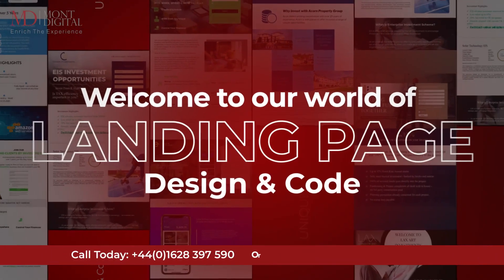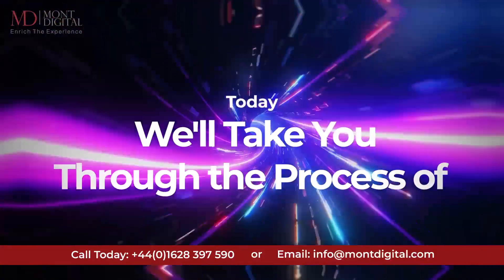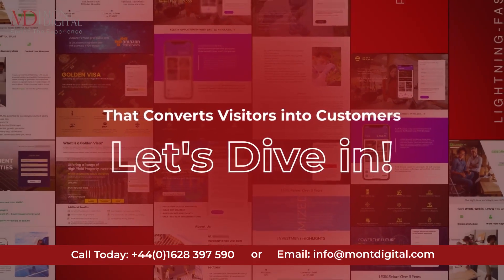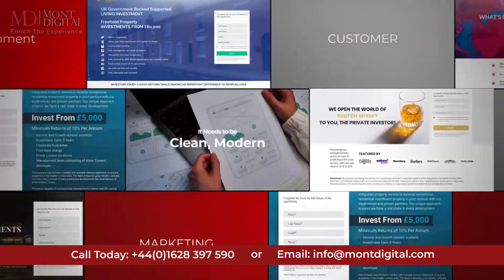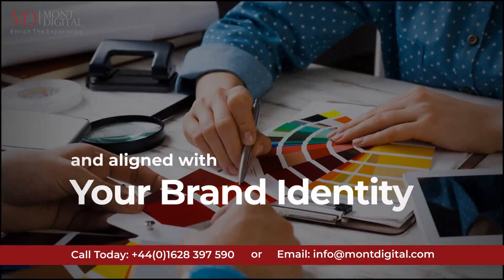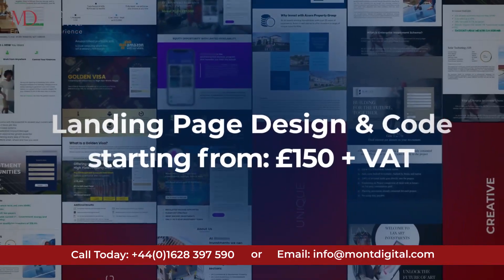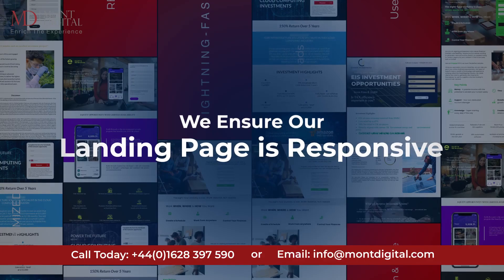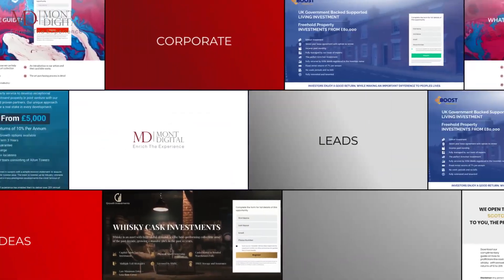Landing Page Design & Code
For any enquiry 📱 Call Today: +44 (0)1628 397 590

Mont Digital’s Landing Page Design & Code services deliver high-converting, visually engaging landing pages tailored to your marketing goals. They design user-friendly layouts, implement persuasive copy, and optimize for mobile responsiveness. Their coding ensures fast load times and seamless functionality. Mont Digital focuses on creating landing pages that drive conversions through effective design and precise execution, enhancing user experience and boosting campaign performance.